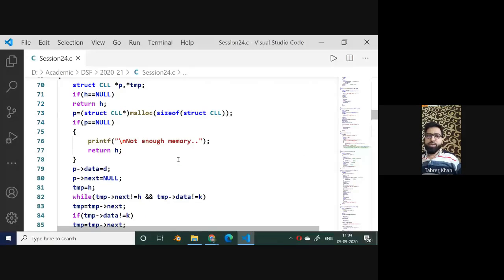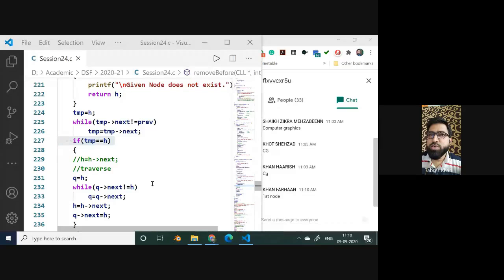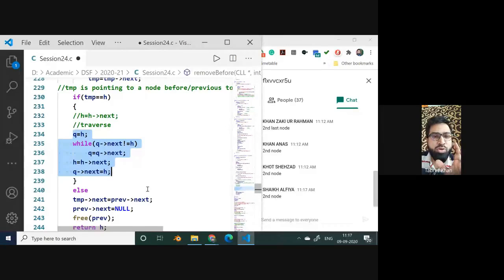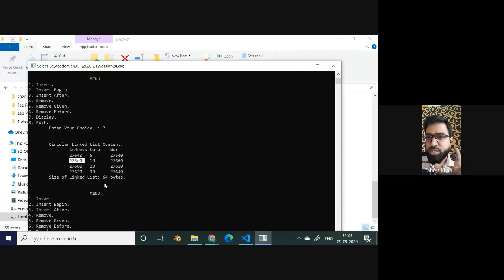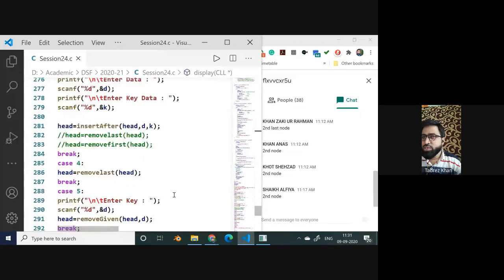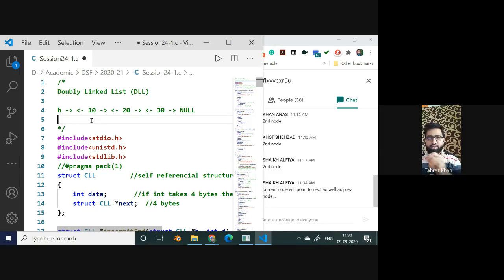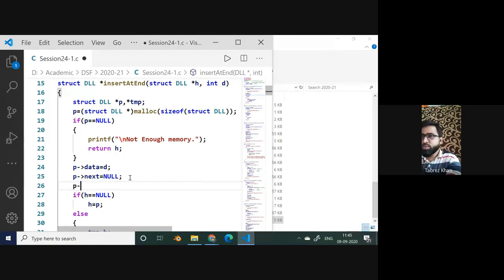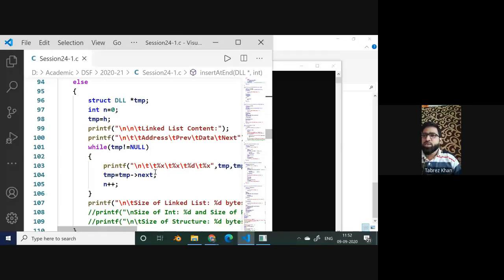Session 24 DS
In this video, you shall learn about the Doubly linked list and its implementation in C.